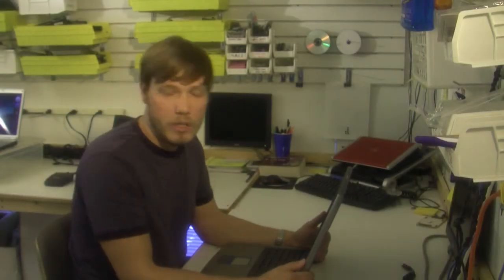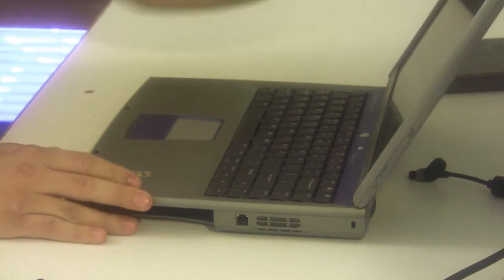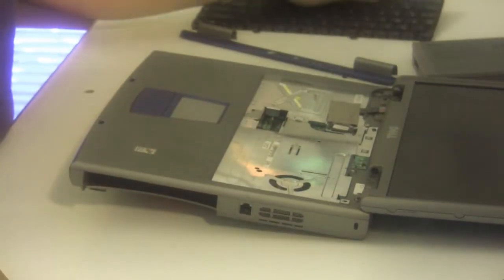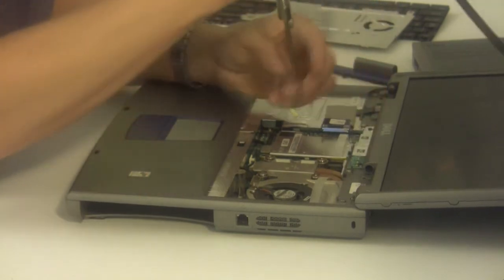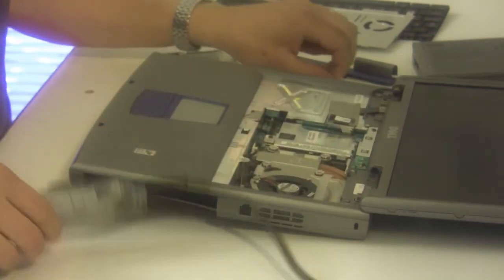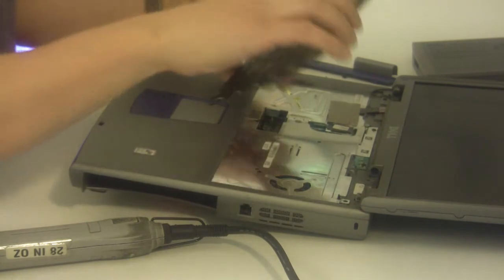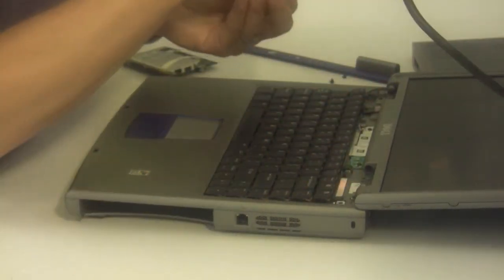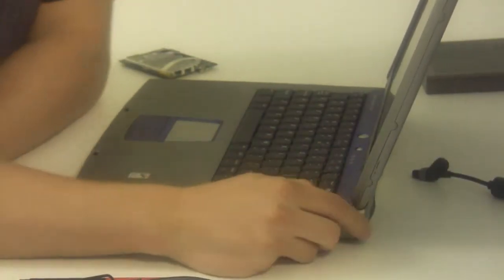Laptop Repair & Maintenance : How to Change a Laptop Video Card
In order to change a laptop video card, start by removing the power supply from the system and removing the installed batteries. Look for a video card underneath a laptop's keyboard with help from a laptop repair specialist in this free video on laptop computer video cards.

Bio: Nathan Morgan is the founder and CEO of Parts-People.
Filmmaker: Chip Hoyt